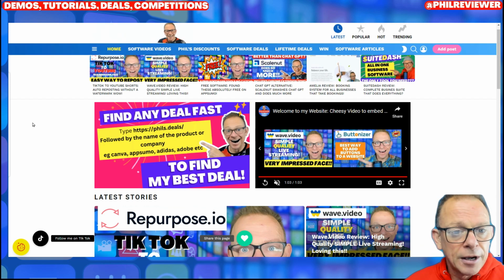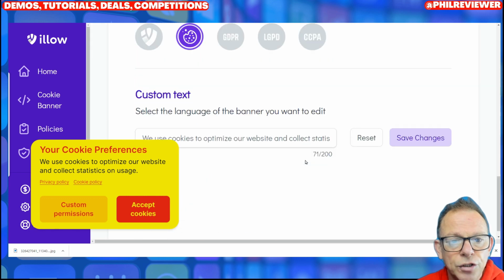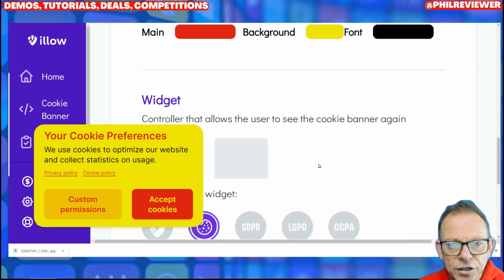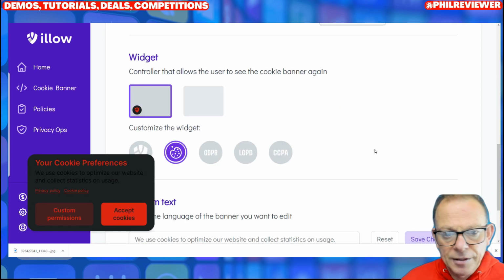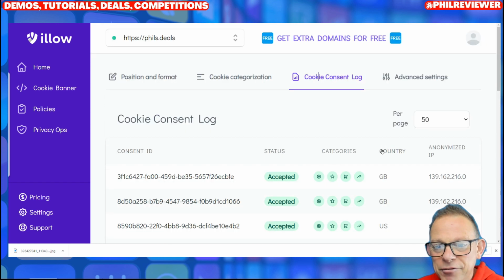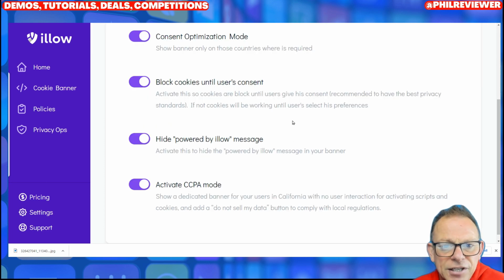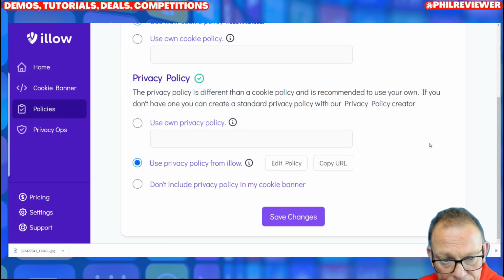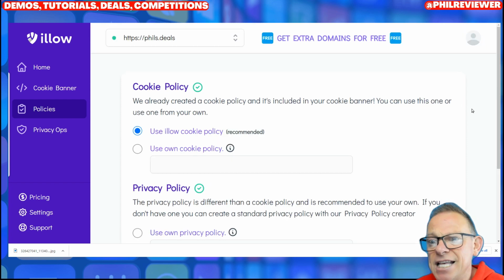Illow Review: Cookie Policy Pop Up, GDPR, Privacy SORTED!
Illow Review: Here's my Illow Review, at last an easy way to get your websites compliance fixed and sorted easily! No more worrying you are compliant Illow was easy to set up and I added to my wordpress site using the wp plug in (but you can add to any site by following the instuctions and pasting the code)

Features:
✅Cookie banner
✅Policy Creation
✅Customize colours and design
✅GDPR
✅Privacy Ploice Builder
✅Cookie Categorization
✅Cookie Consent Log
✅Wordpress plug in

⏱️Chapters⏱️
00:00 Introduction and Keys in Car!
00:22 Illow Intorduction!
01:00 Cookie Banner on my site
01:23 Customise the Banner
04:38 Stats and Website visits
06:09 Advanced settings
06:49 Modify Policys (Privacy and Cookie)
07:47 My Illow final thoughts

I'm Phil and my channel does exactly what it says, I review and demo software that makes mine and your life easier. Software that can automate tasks, perform bulk operations and save time and money. I review software that helps me everyday, and also SAAS software for businesses, education and when I can other stuff too (physical products, events, trips, even holidays!)

Here's my recommendations for tools and software that help me create my content and run my business, everything listed below I use and absolutely recommend!

I am growing my Youtube quicker with this TUBEBUDDY (trust me Youtube is something you grow over time, I'm in it for the long haul!) but TUBE BUDDY really helps maximise my videos chances of getting views and more subscribers.

Still loving these AI Writing softwares to create blogs, descriptions and all my content. Current favourites are Jasper and Scalenut, both have free trials here:

I make all my THUMBNAILS with Canva PRO, gives me the ability to remove the background from my mugshot and retouch my old face!!! All the thumbnails stored online, loads of logos, icons and graphics to me it's a no brainer!